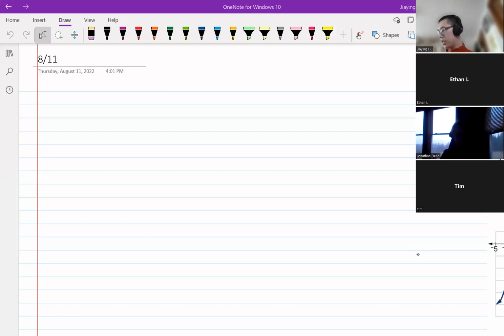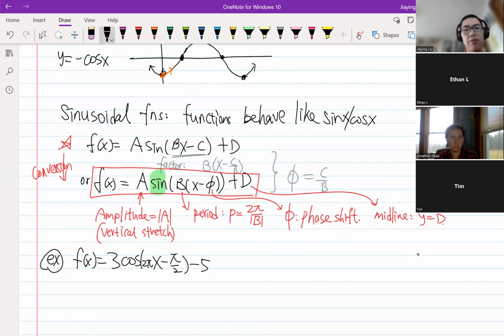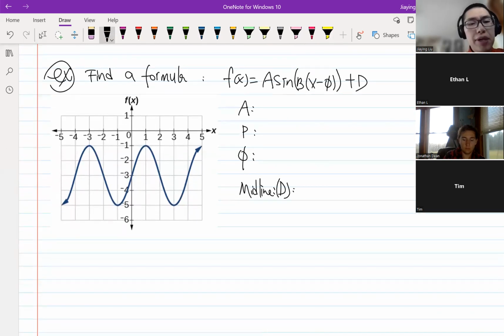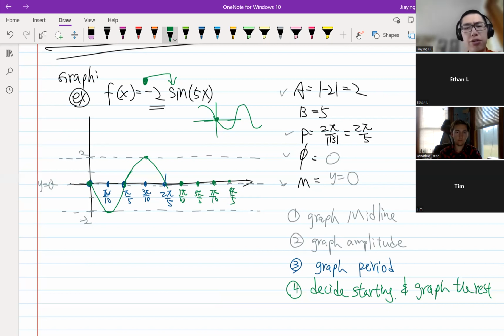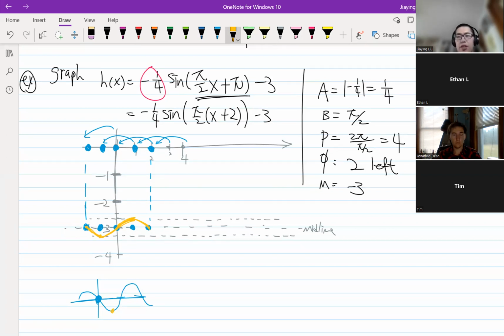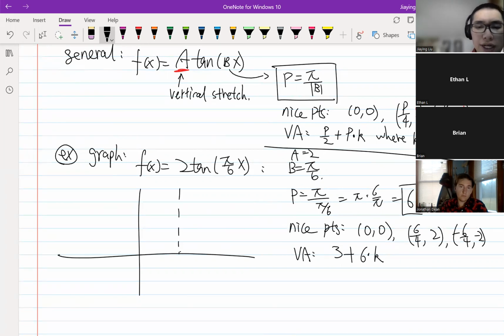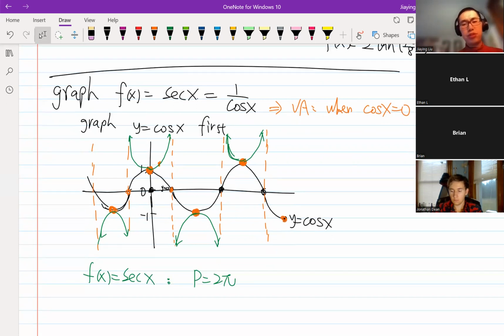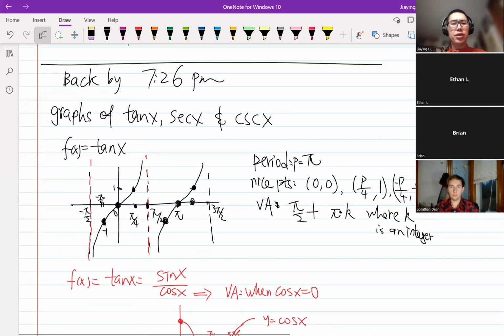Precalculus-- Summer 2022 - Lecture 15